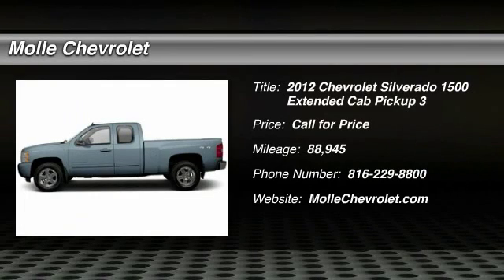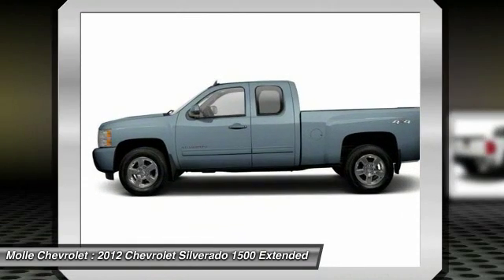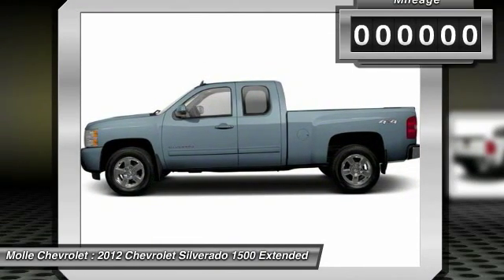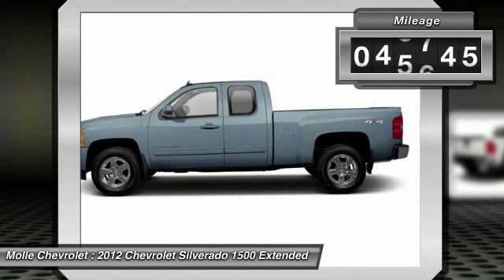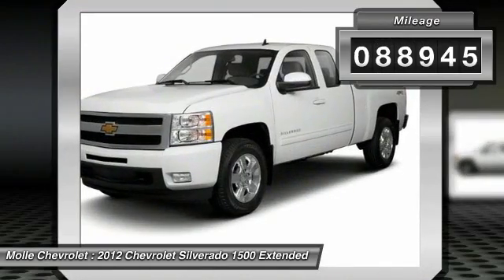2012 Chevrolet Silverado 1500 Blue Springs MO C15091A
2012 Chevrolet Silverado 1500 LTZ

Molle Chevrolet
411 NW Mock Ave

6-Speed Automatic Electronic with Overdrive. Call and ask for details! Hurry and take advantage now! Confused about which vehicle to buy? Well look no further than this trusty 2012 Chevrolet Silverado 1500. US News calls the Silverado a truck that continues to impress reviewers with its combination of practicality and livability. Big controls are glove-friendly. Come visit us at Molle Chevrolet, the more comfortable place for all of your vehicle needs.